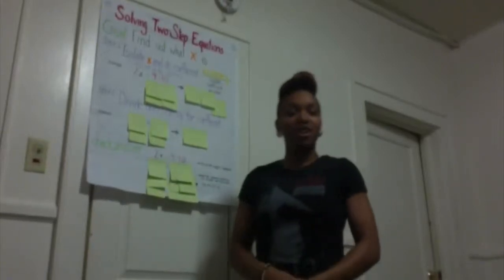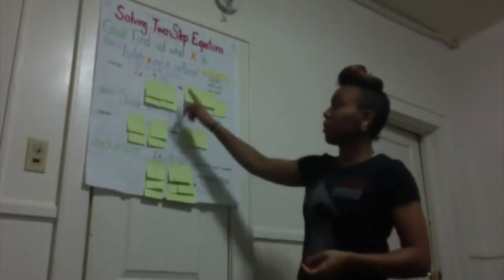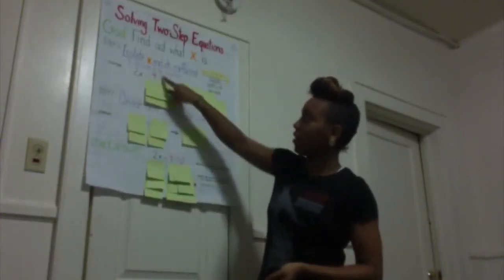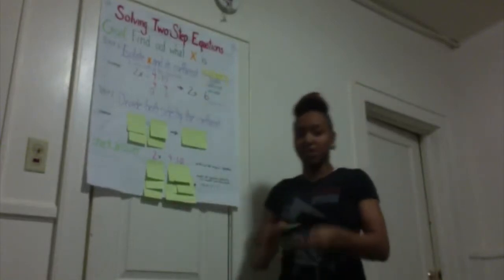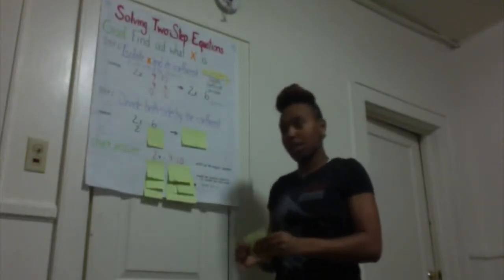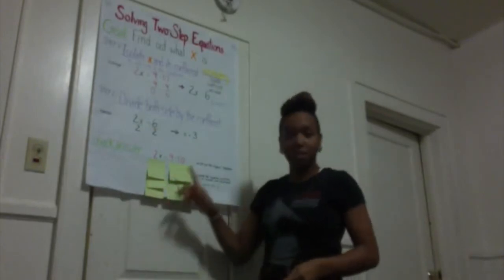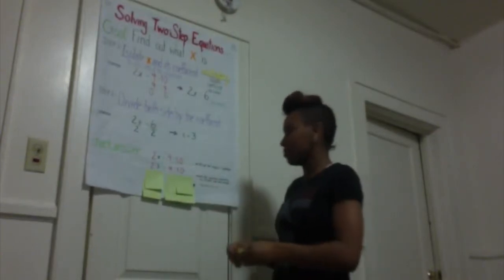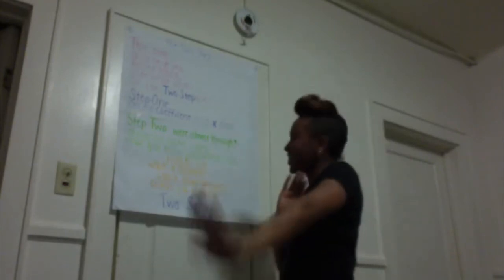Ms. Lee's Lesson: Two Step Equations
This video is about two step equations.